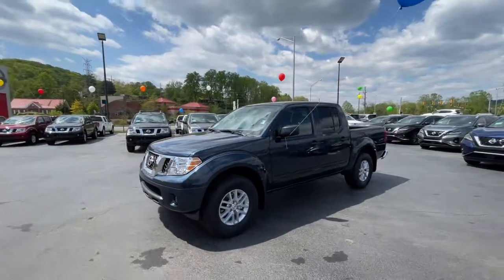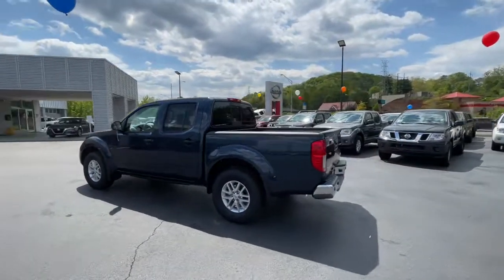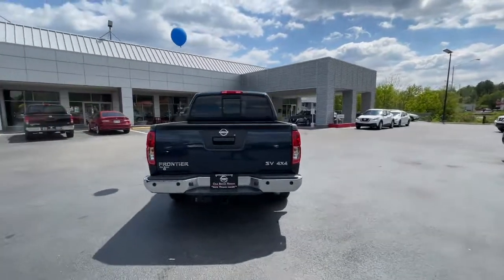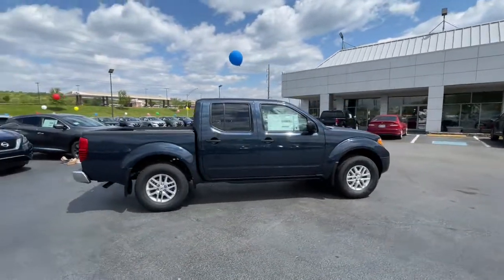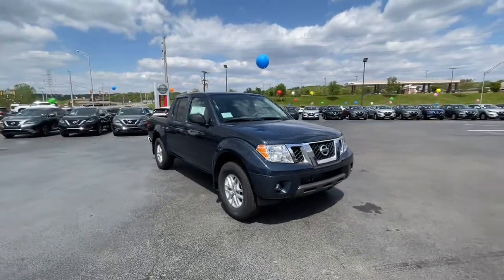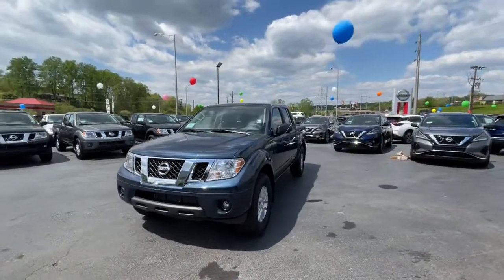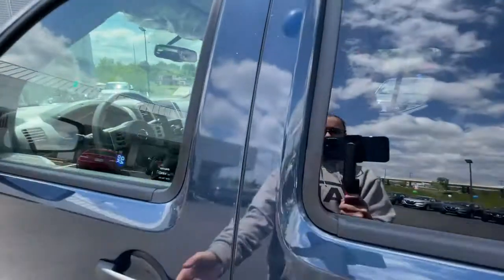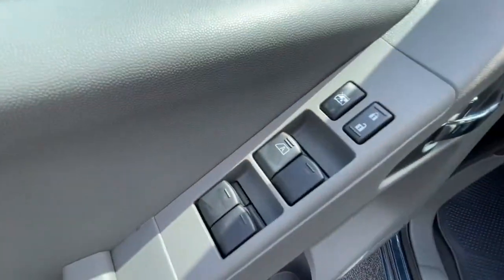2021 Nissan Frontier OakRidge, Knoxville, Maryville, Lenoir City, Clinton, TN 72206N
Arctic Blue Metallic New 2021 Nissan Frontier available in Oak Ridge, Tennessee at Oak Ridge Nissan. Servicing the Knoxville, Maryville, Lenoir City, Clinton, TN area.